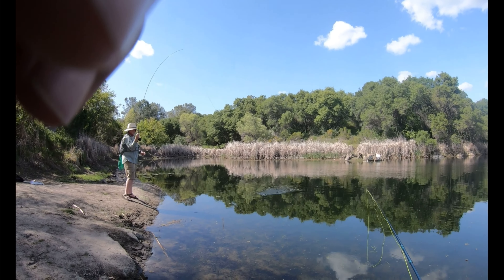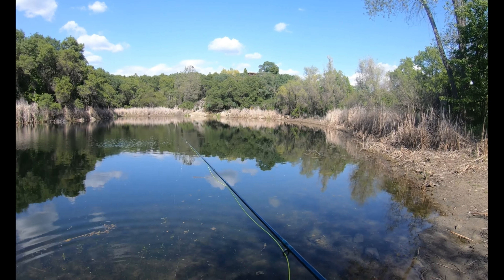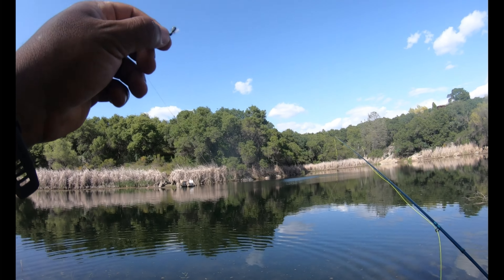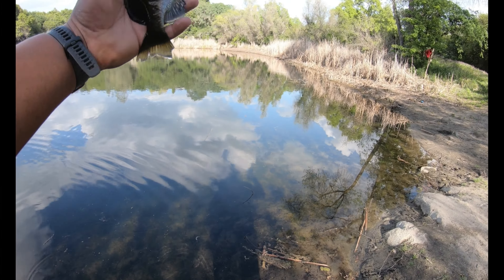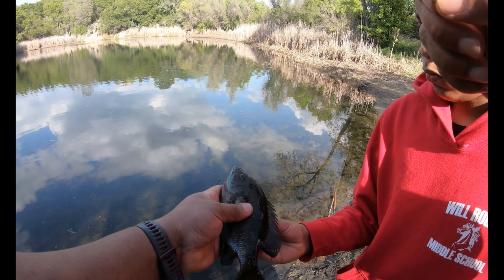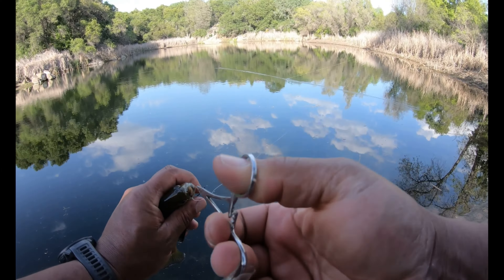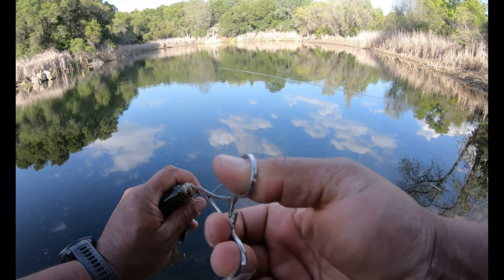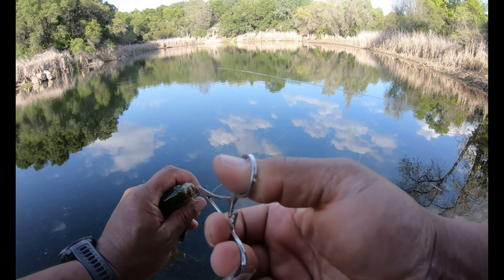Fly fishing for bluegills